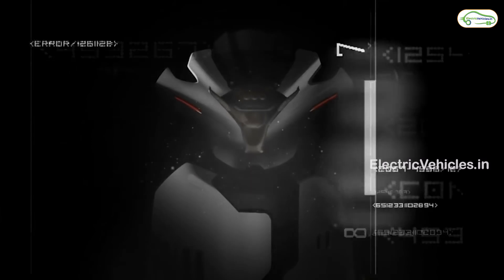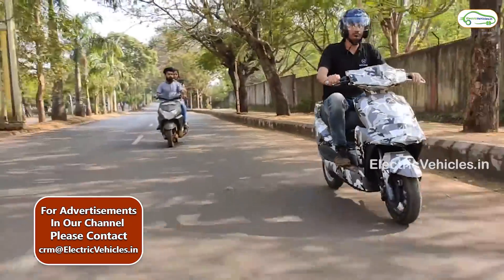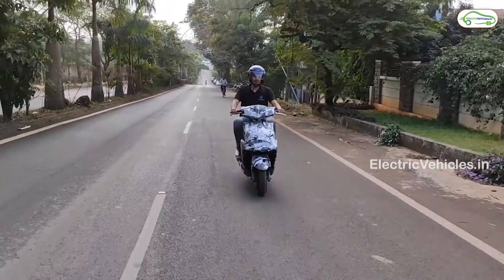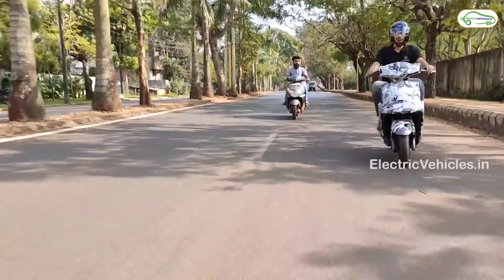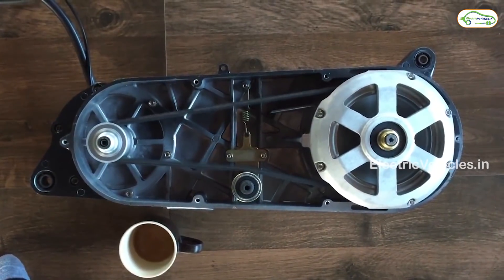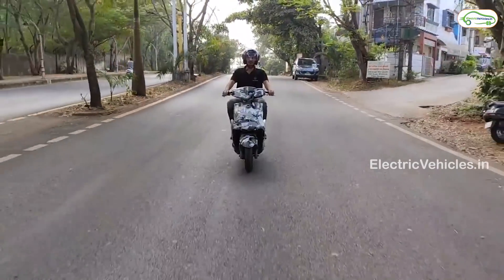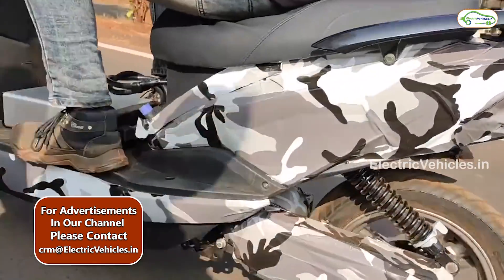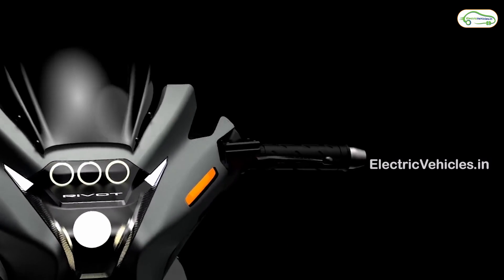280 km Range Electric Scooter in India- NX 100| Rivot Motors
Rivot Motors NX 100 is a Made in India Electric Scooter with 280 km Range.

NX 100 Specs
Top Speed 80- 90 kmph